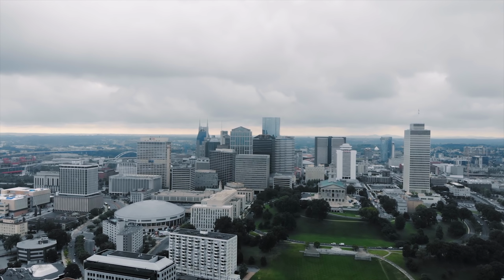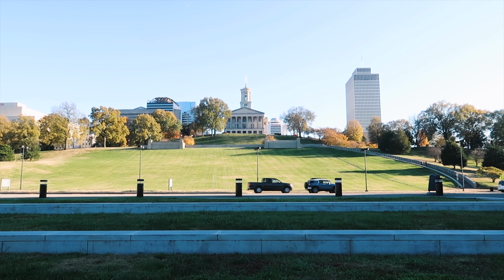The BEST Time of Our LIVES || 2018 vs 2019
ITS 2019! Welcome back to TouringTastebuds guys, we cannot wait for the new year, BUT lets rewind and talk a little about 2018 and then stay tuned to hear about upcoming 2019 plans and goals!!

We are Chad and Stef, AKA TouringTastebuds, and we currently are a couple of 25 year olds living full time in our renovated 1977 Airstream Argosy named Rocky! Traveling and experiencing as many things as possible with our Dog (Millie) and Cat (Ace)!

WHERE ARE YOU GOING NEXT?

Canon Powershot G7xII
GoPro Hero 5 Black
DJI Mavic Air
Adobe Premiere Pro